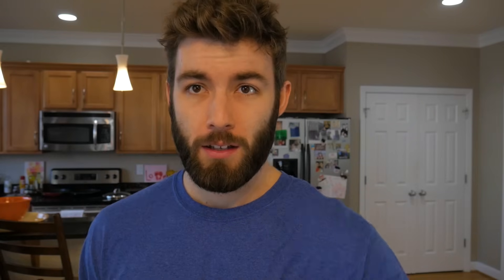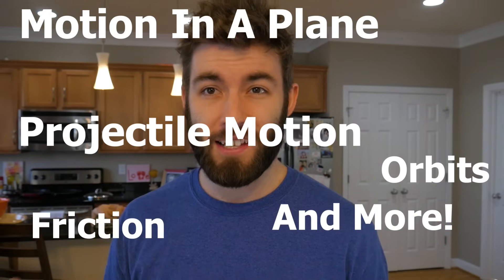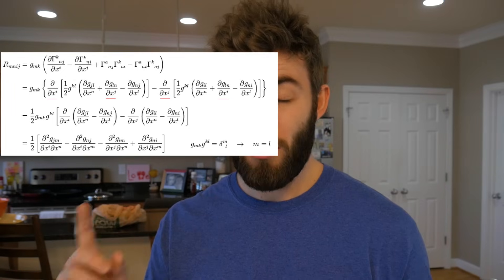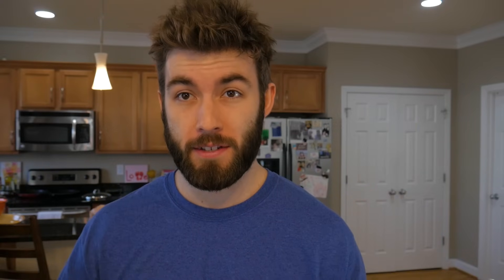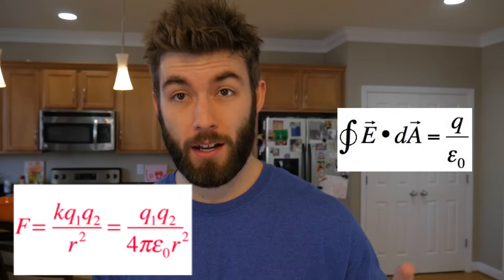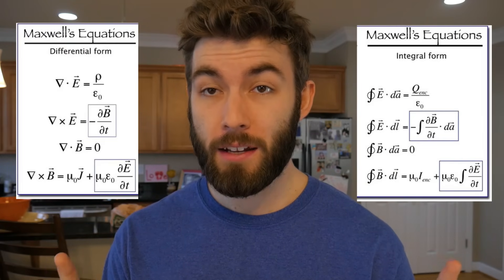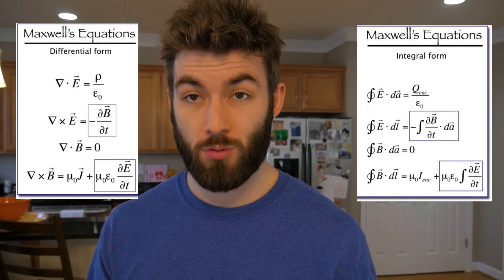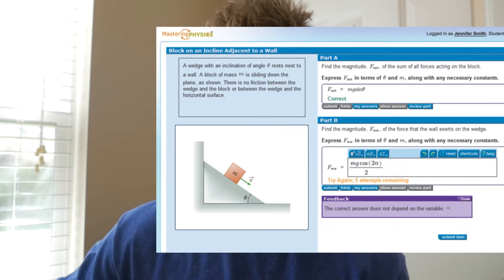What To Expect In First Year Physics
For those of you who are about to start their degree in physics. In this video I go over the first classes you take!